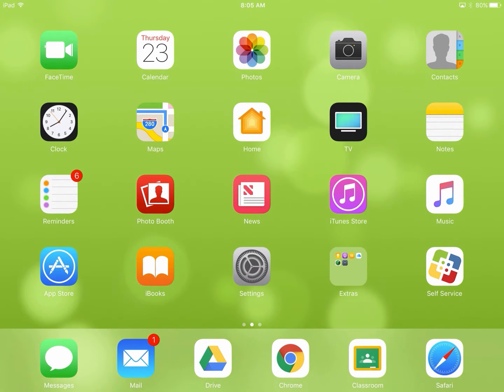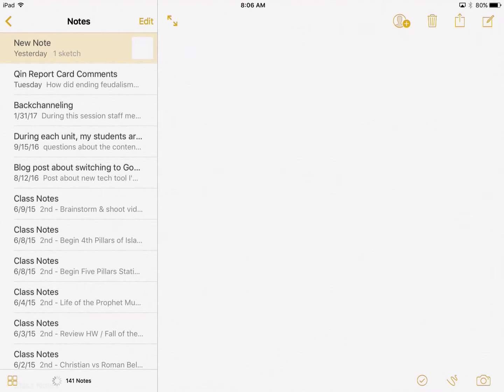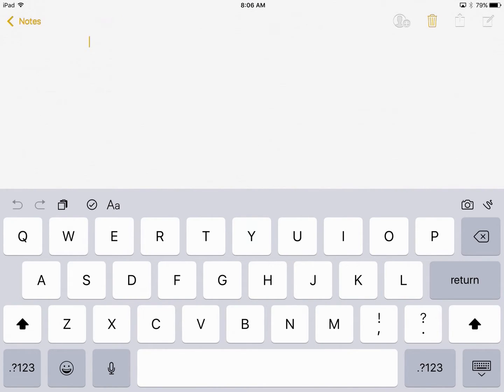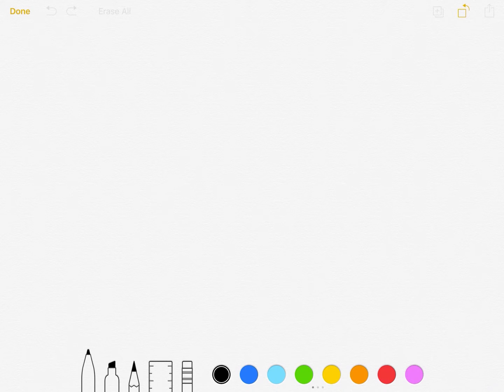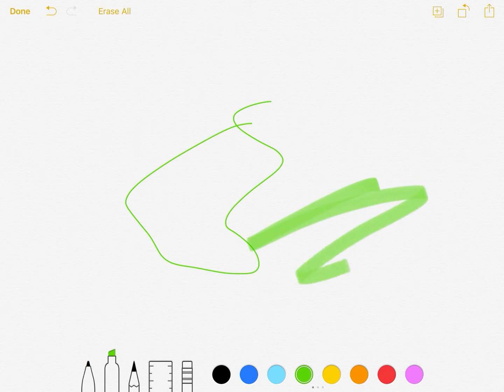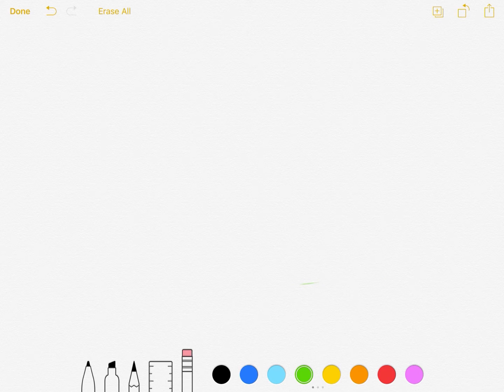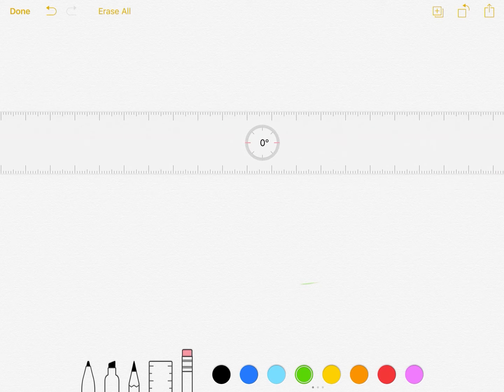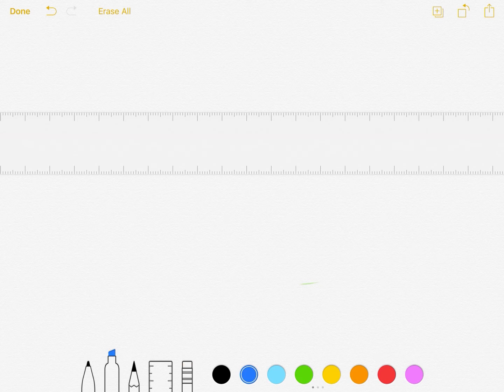Notes App Tutorial